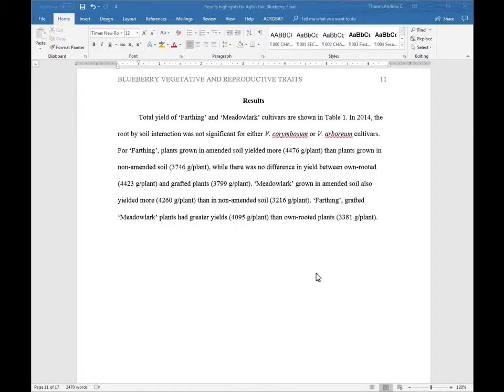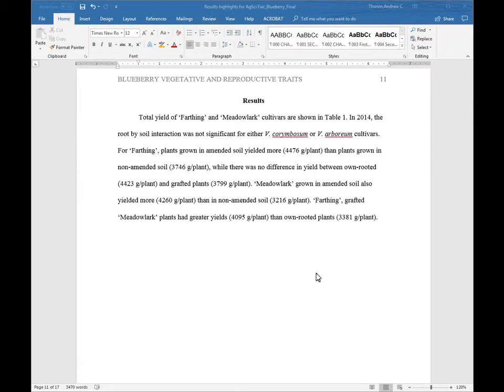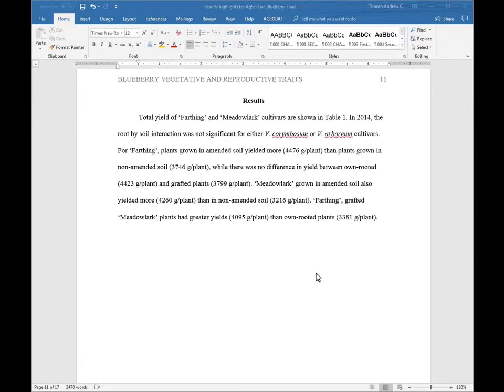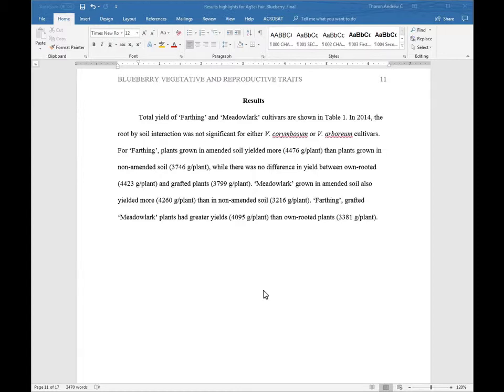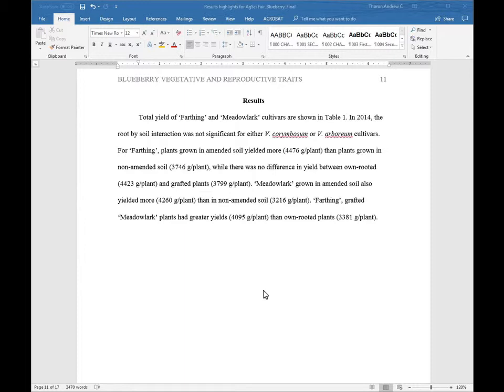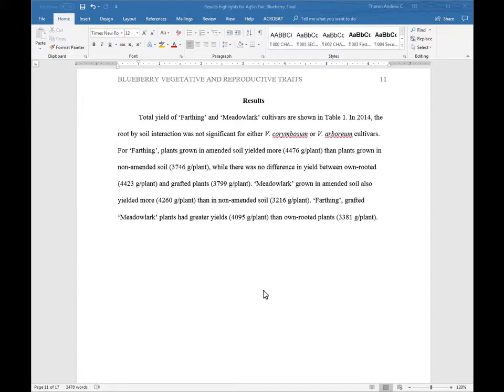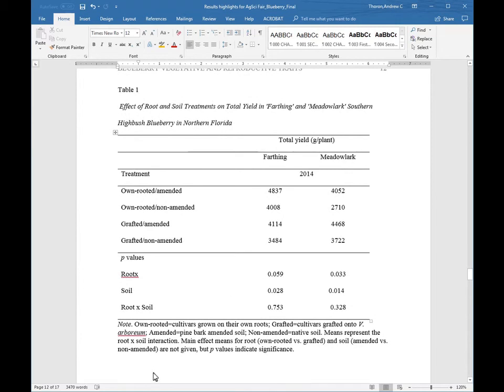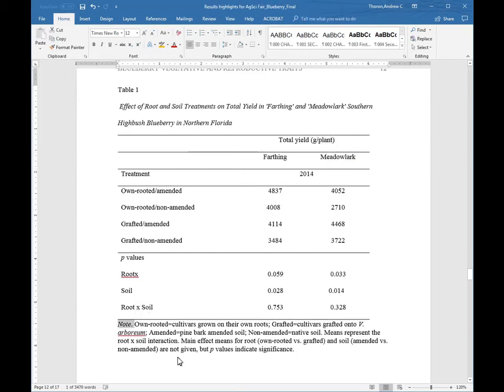Agriscience Fair: Results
This is part of a series that gives an example agriscience fair report for the National FFA Agriscience Fair. This video contains information specific to the results section of the report.

These videos are resources for agriculture students and teachers to review in class to aid in creating their own agriscience fair report, per National FFA guidelines.